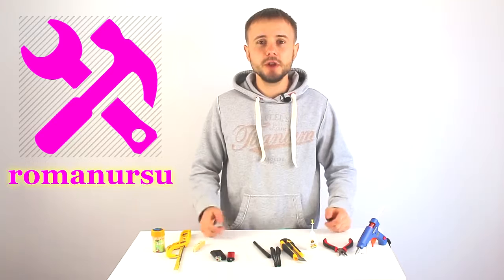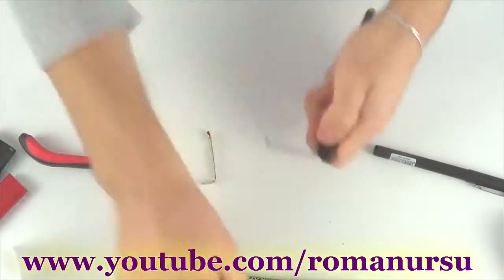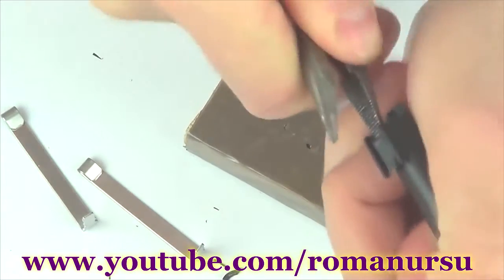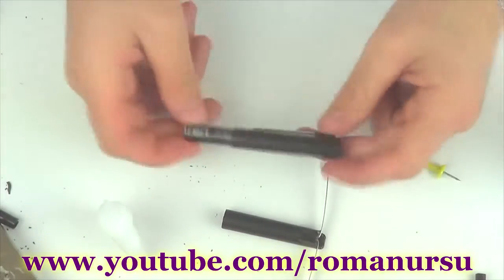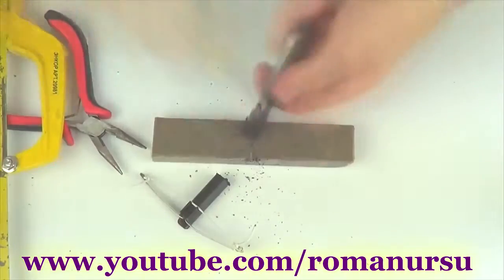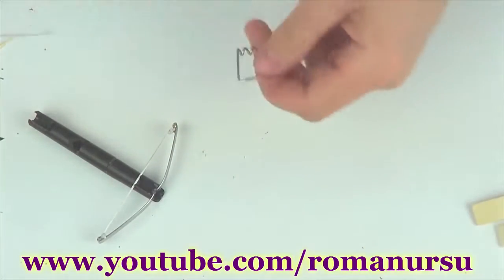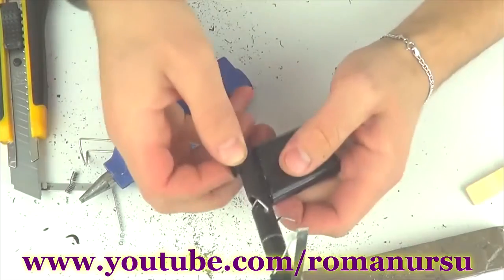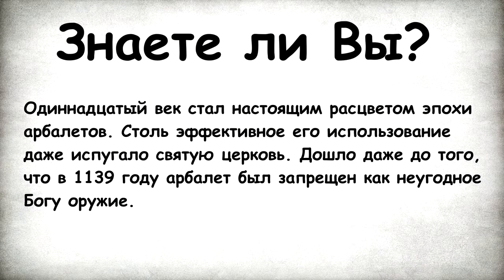How to make a MINI CROSSBOW with 3 pens HACK PENS ! The Life Hacker